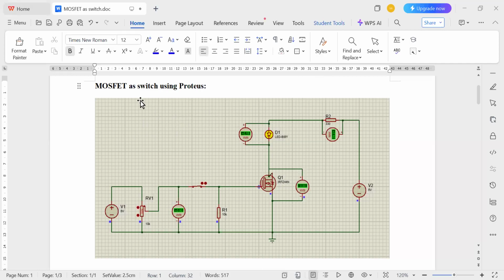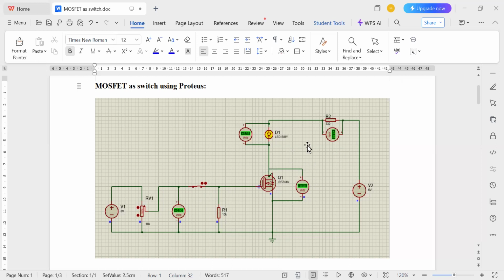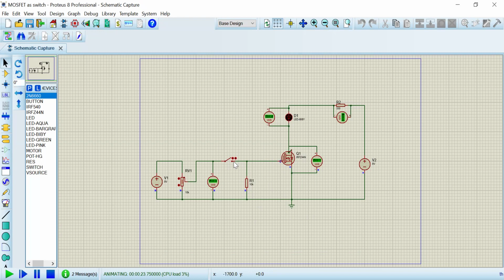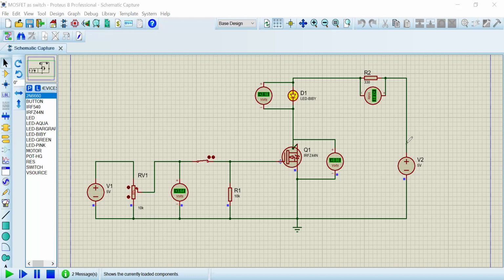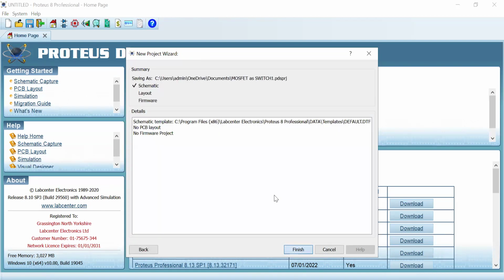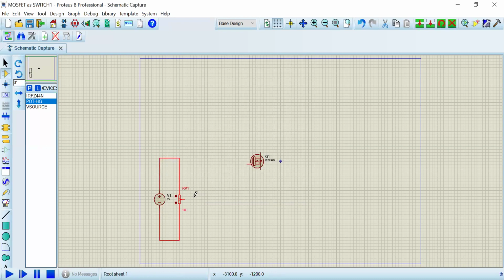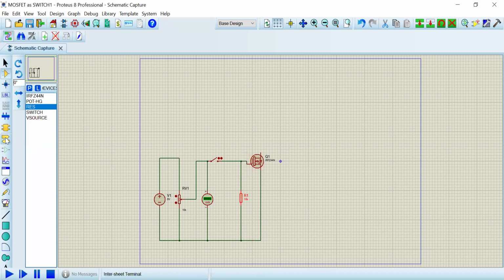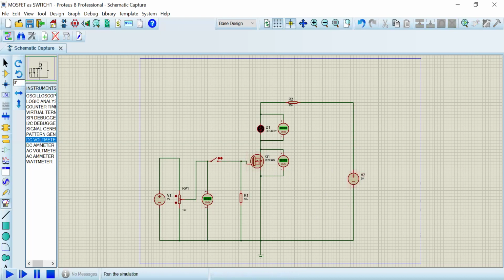MOSFET as Switch Experiment using Proteus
Actual Proteus Experiment Starts at 3.30 minutes.
Proteus circuit construction starts at 8.02 minutes.

Purpose of Each Component:
Potentiometer: Adjusts the voltage applied to the MOSFET gate when the switch is closed.
SPST Switch: Acts as a control to connect or disconnect the potentiometer from the MOSFET gate.
10k Pull-Down Resistor: Ensures the gate is reliably pulled to 0V when the switch is open, preventing unintended MOSFET activation.
330ohm Resistor (in series with LED): Limits the current through the LED to prevent damage.
MOSFET: Acts as a switch to control the LED based on the gate voltage.